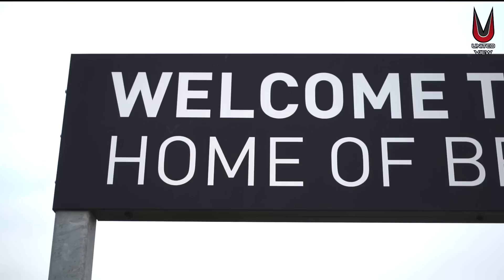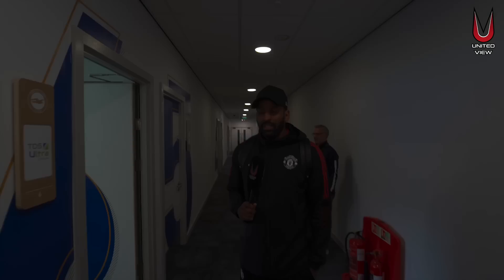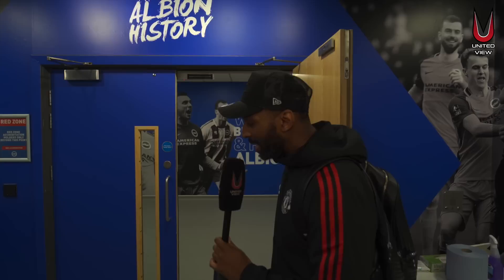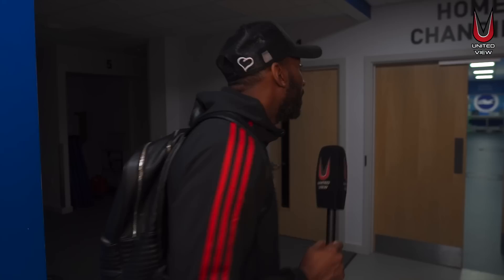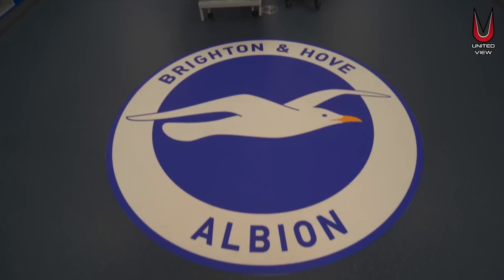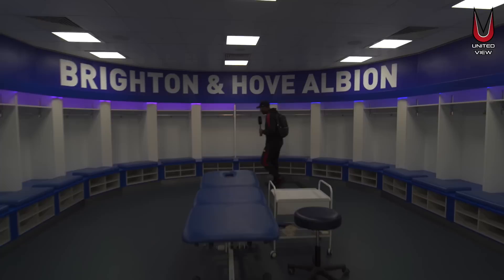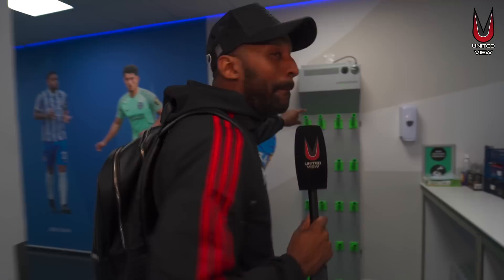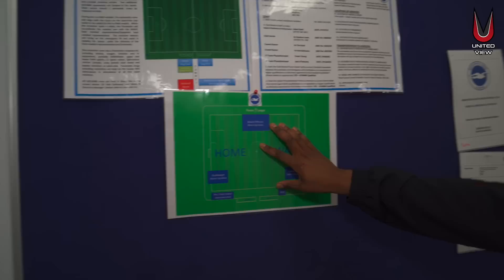Behind The Scenes At The Amex Stadium! | Brighton vs Man United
📱FOLLOW FLEX'S SOCIALS BELOW